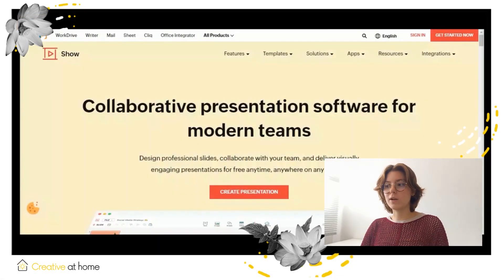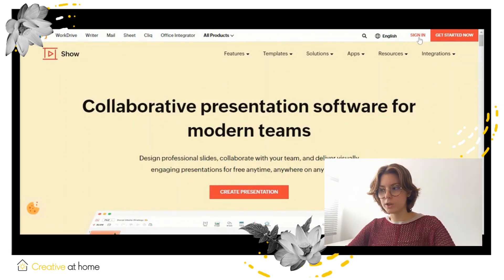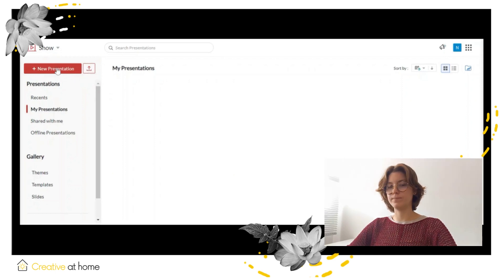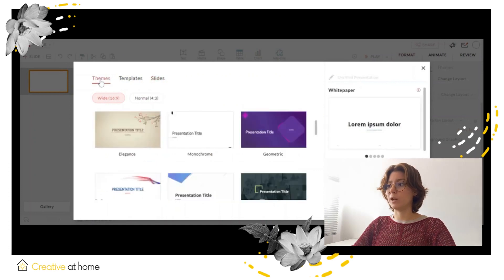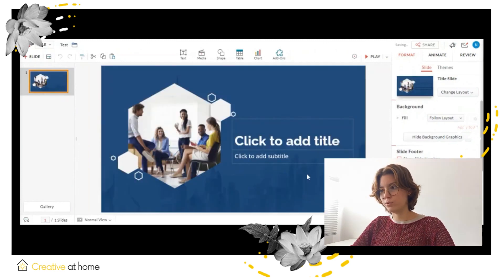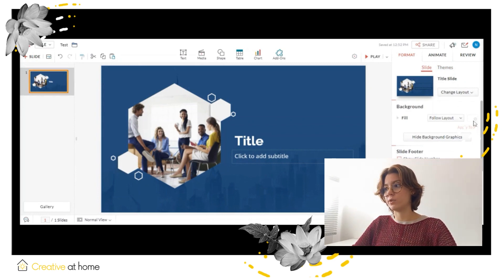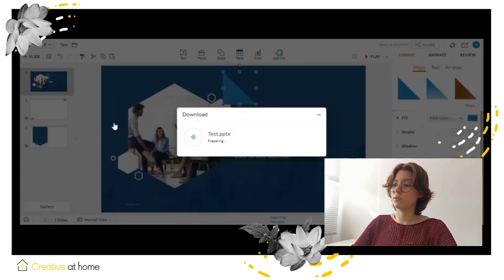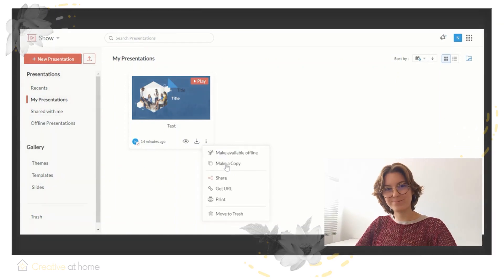Create, collaborate and broadcast presentations in Zohoshow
The tool allows you to create multimedia presentations in an interesting form. Create and edit and visually appealing presentations using images, shapes and charts wherever you are.